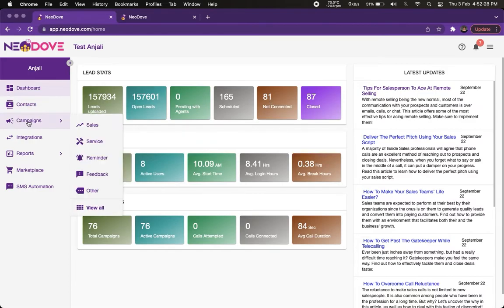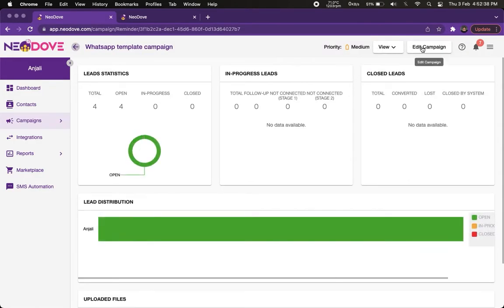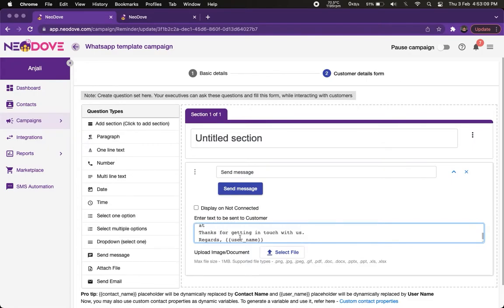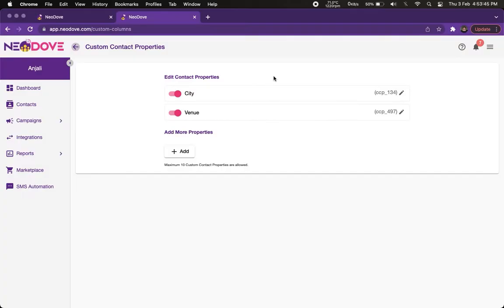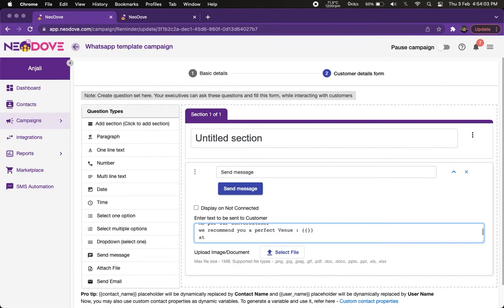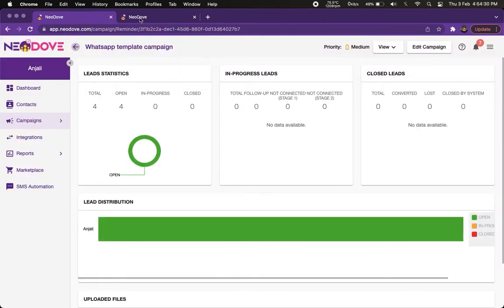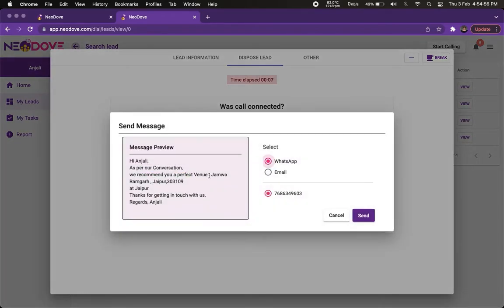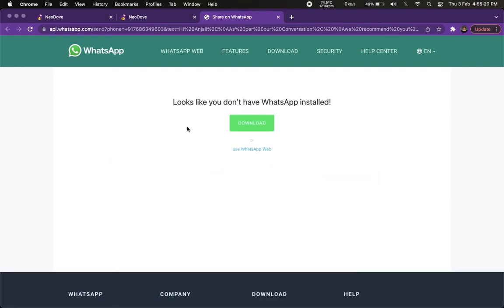How to Create Personalised WhatsApp Templates | Admin Portal | Telecalling CRM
In this tutorial video, we'll walk you through the process of creating personalized WhatsApp templates using the Admin Portal of our Telecalling CRM. If you're looking to enhance your communication with customers through WhatsApp, this video is for you! 📱💌

WhatsApp templates are pre-approved message formats that allow you to send personalized and structured messages to your customers. With the Telecalling CRM Admin Portal, you can easily create and manage these templates, enabling you to save time and maintain consistency in your customer interactions. 💬✨

In this tutorial, you'll learn:

Introduction to WhatsApp Templates: We'll start by explaining the concept of WhatsApp templates and their importance in streamlining your communication. You'll understand how templates can help you deliver personalized messages efficiently, while adhering to WhatsApp's guidelines and policies. 📝📊

Accessing the Admin Portal: We'll guide you through the process of accessing the Telecalling CRM Admin Portal, where you'll have full control over your WhatsApp templates. You'll learn how to log in, navigate the interface, and locate the template management section. 🖥️🔍

Creating WhatsApp Templates: Creating personalized WhatsApp templates is a breeze with the Telecalling CRM Admin Portal. We'll demonstrate step-by-step how to create templates that include variables for dynamic fields such as customer name, order details, or appointment timings. You'll also discover how to customize the templates with rich media, emojis, and other formatting options. 📄🎨

Managing and Editing Templates: Once you've created your WhatsApp templates, you may need to make changes or updates in the future. We'll show you how to easily manage and edit your templates within the Admin Portal, ensuring that your messaging remains up-to-date and relevant. ✏️🔄

Template Approval Process: WhatsApp requires templates to be approved before they can be used for sending messages. We'll explain the approval process and provide you with tips on writing compliant and effective templates. You'll also learn how to submit your templates for approval and track their status within the Admin Portal. 📝👍

Using Templates in Telecalling CRM: Finally, we'll demonstrate how to use your approved WhatsApp templates within the Telecalling CRM. You'll see how to select templates while making outbound calls or sending messages, allowing you to provide personalized and structured communication to your customers seamlessly. 📞📊

By the end of this tutorial, you'll have a thorough understanding of how to create, manage, and utilize personalized WhatsApp templates using the Telecalling CRM Admin Portal. Subscribe to our channel and hit the notification bell to stay updated on all our upcoming videos, where we'll dive deeper into advanced CRM features and share valuable tips for optimizing your customer communication. 🔔📺

Don't miss out on the opportunity to level up your customer interactions with personalized WhatsApp templates. Get ready to enhance your communication and drive better results with the Telecalling CRM Admin Portal! 🚀📱

How to Create Personalized WhatsApp Templates | Admin Portal | Telecalling CRM - Streamline Your Customer Communication! 💌📊